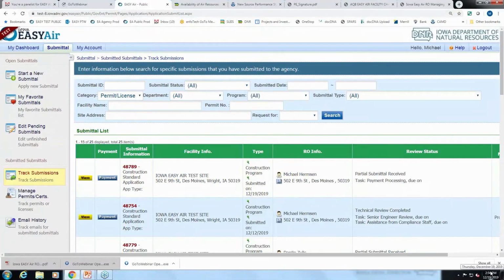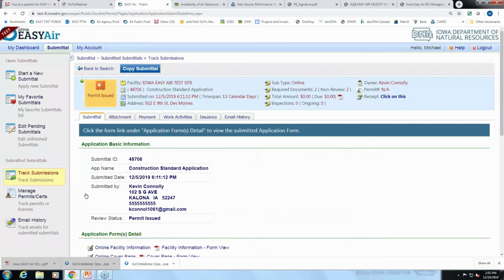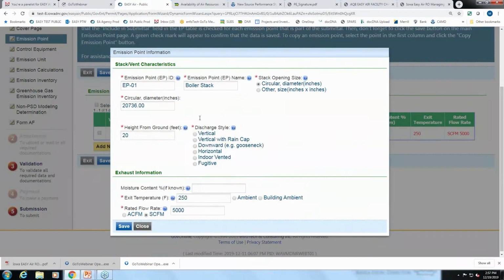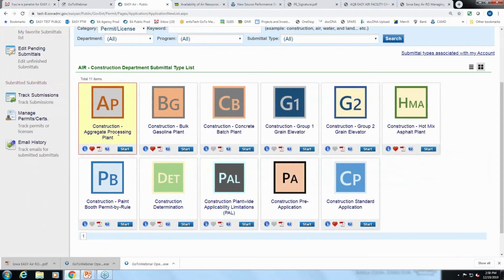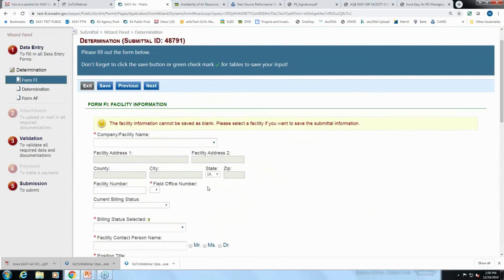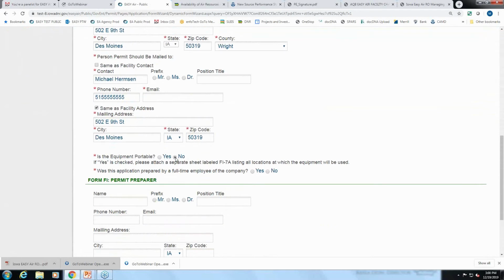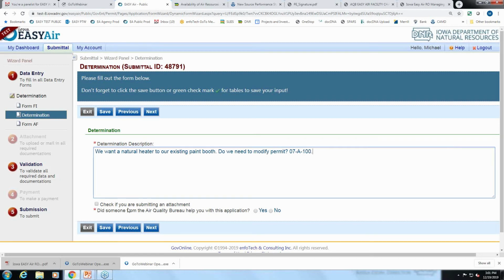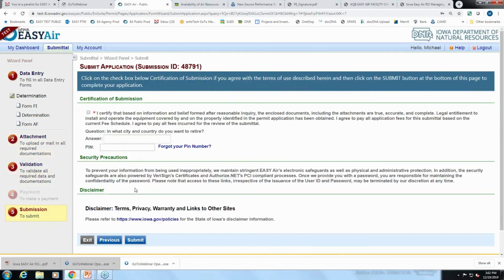EASYAir Training Webinar, Part 4: Modifications and Determinations, Iowa DNR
December 19, 2019 Training Webinar
 The EASY Air training webinar includes eight sections designed to help customers use the online system. They include:
1. Background
2. Accessing the System
3. Applying for a Construction Permit
4. Modifications and Determinations
5. Using General Permits, Templates or Registrations
6. Questions for Construction Permit Applications
7. Applying for a Title V Permit
8. Questions and Answers

If for any reason you are unable to hear the sound on this webinar, DNR provides other training materials including instructions, online instructions, tips and helps embedded in the EASY Air application, and Help Desk staff who can answer your questions.

For more information and/or assistance:
iowadnr.gov/easyair